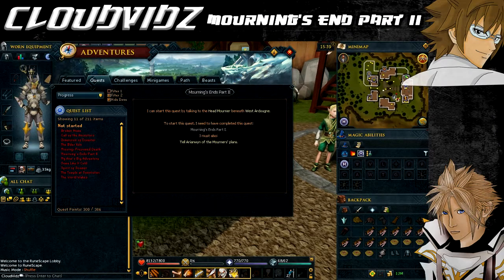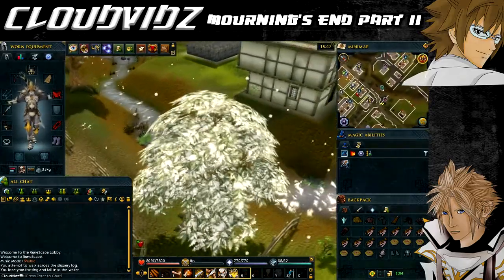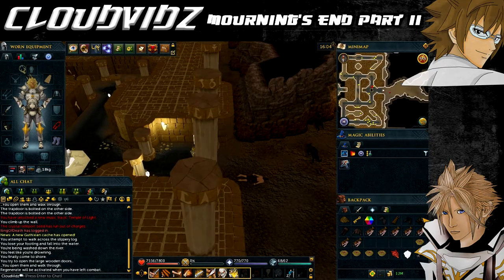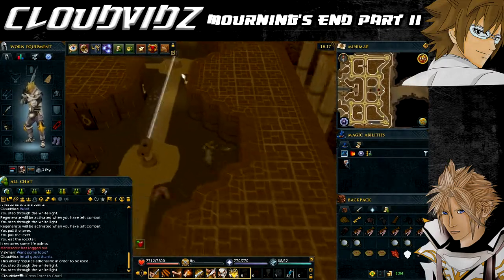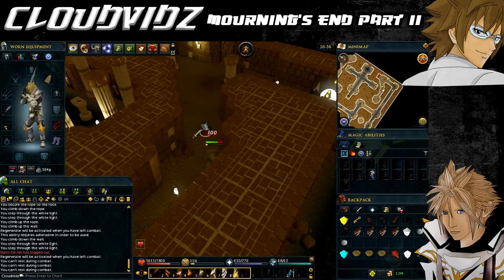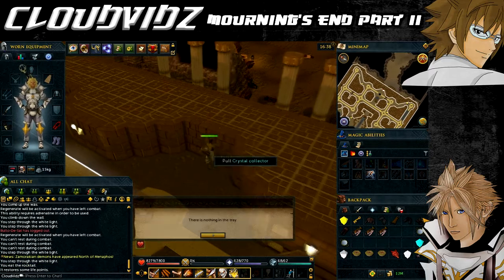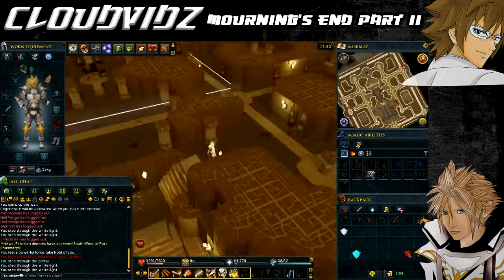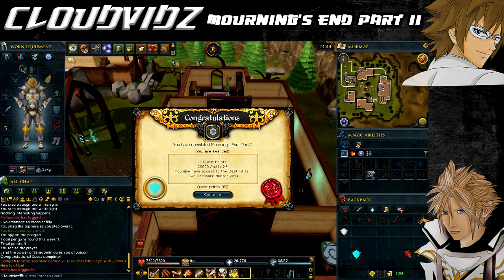Runescape Mourning's End Part II Quest Guide HD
Level 60+ Agility (Recommended)
You must be able to handle attacks from numerous, aggressive shadows (level 95)

Items Required:
A full set of mourner clothes
Rope
Death Talisman/Tiara or Wicked Hood with Death Talisman imbued
Plenty of Food
Healing items such as Saradomin Godsword
Beast of Burden Summon to carry supplies
Agility boosting items
Weight Reducing Equipment

Within the Light
Tirannwn Easy Tasks:
Tirannwn Medium Tasks: